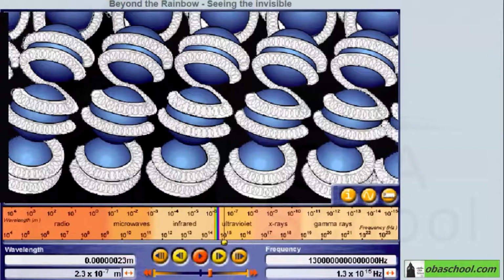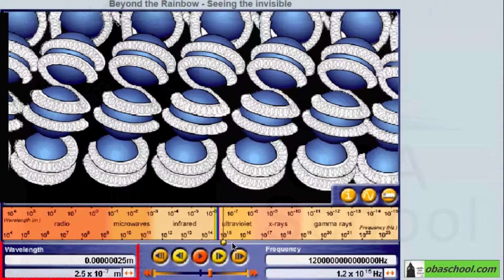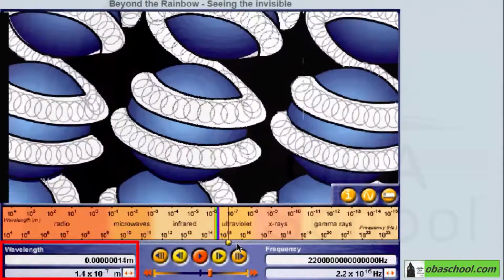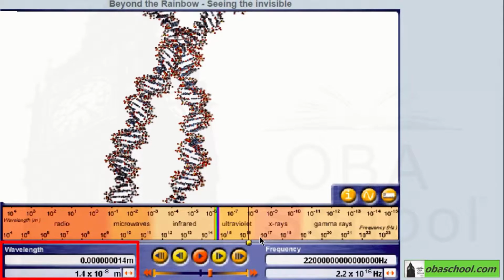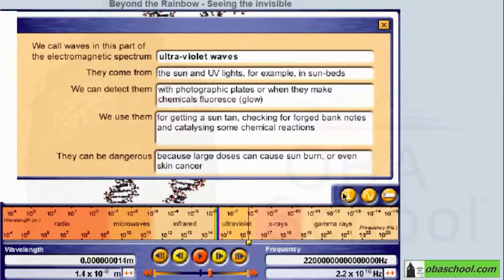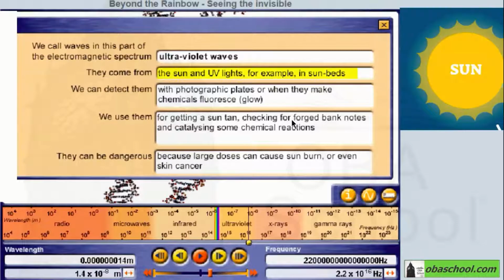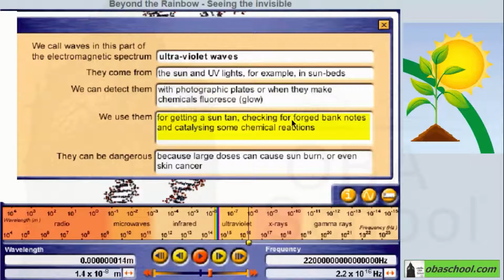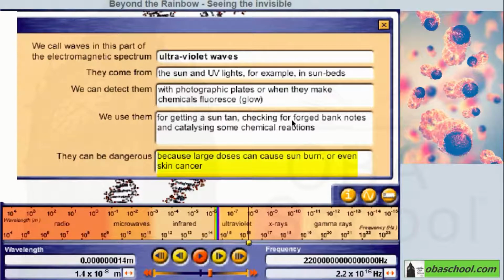Electromagnetic Waves - 1.12 Ultraviolet Waves, X-rays and Gamma Rays - Ultraviolet Waves